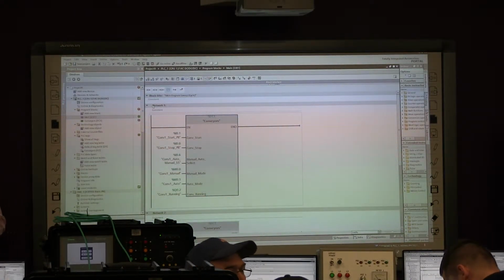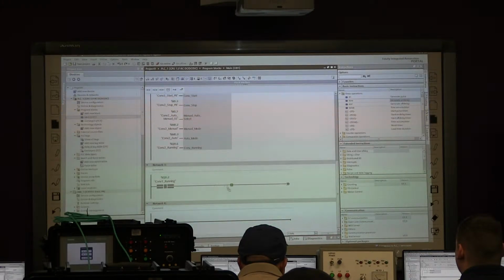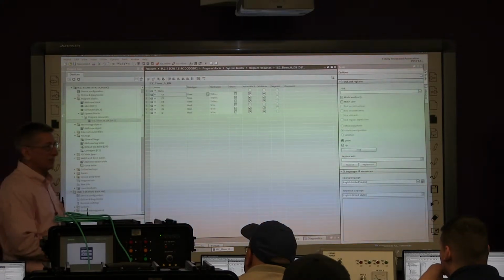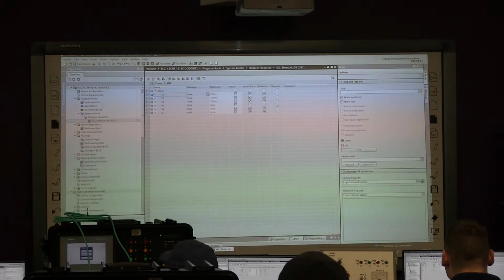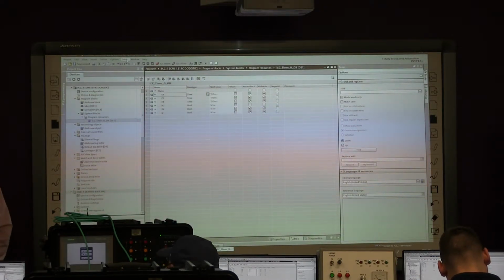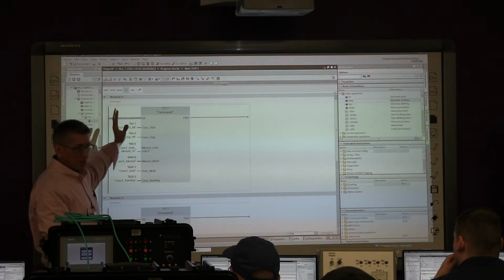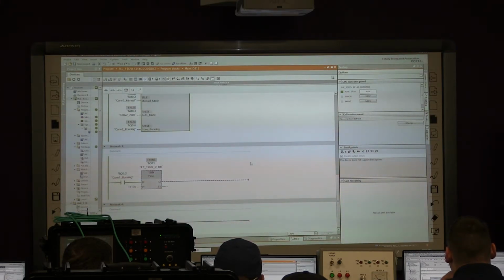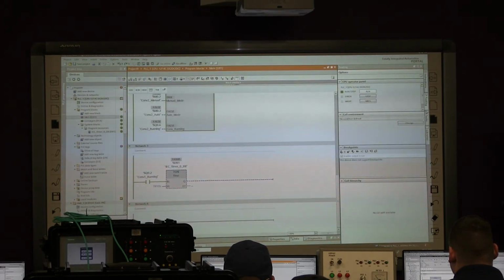Conveyor TIA Function and Test Review Part6